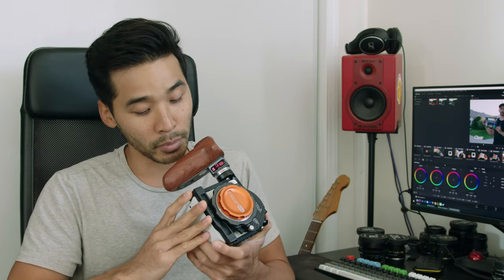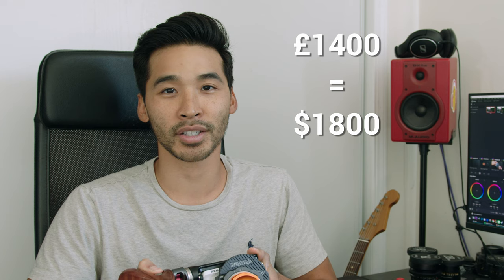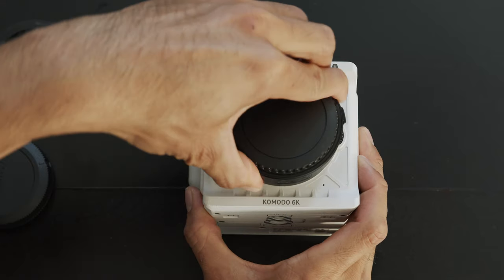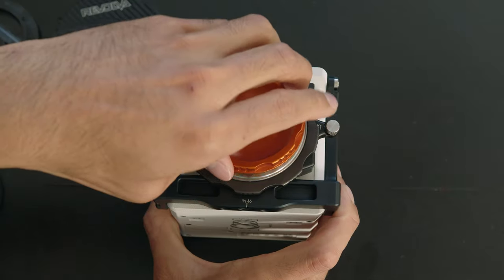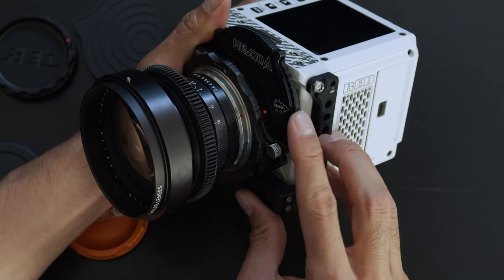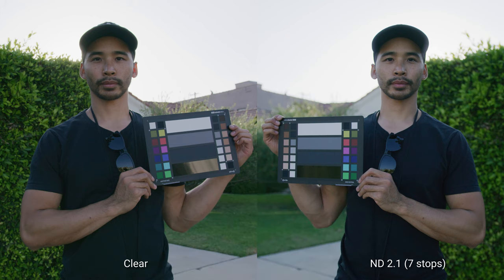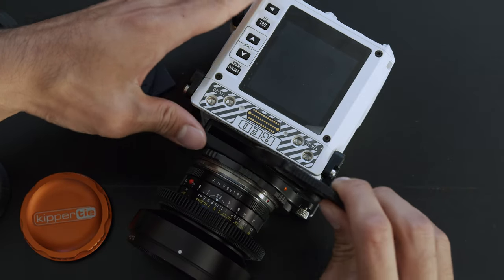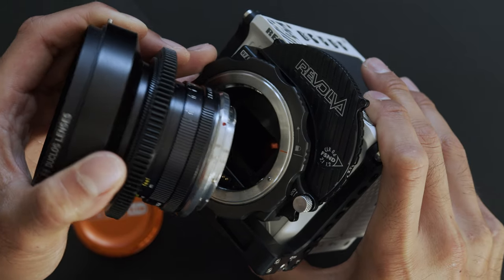The BEST Upgrade you can make to your RED Komodo? | KipperTie Revolva RF/EF Mount!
The KipperTie Revolva RF/EF Adapter has landed, with fully functional electronics and integrated internal ND filters. How does it work, and is it worth the cost? I break down everything about this incredible piece of gear that'll take your Komodo to the next level.

My gear I actually use:
*Gimbal: DJI RS 2
*Tripod: Sachtler Flowtech 75
*Komodo P-Tap Power Cable
*X-rite Colorchecker Video Test Chart
*Sigma 18-35mm f/1.8 ART EF Mount Lens
*Tilta Wooden Right Handle
*Niceyrig NATO Rail to Arri Rosette
*Angelbird 512 GB Cfast 2.0 Card

*We are a participant in the Amazon Services LLC Associates Program, an affiliate advertising program designed to provide a means for us to earn fees by linking to Amazon.com and affiliated sites. It would mean a ton in helping grow the channel if you can order off the links above!